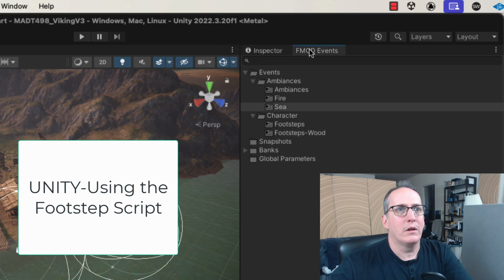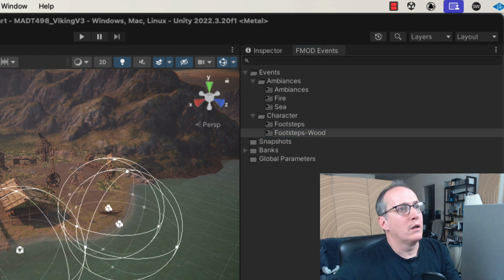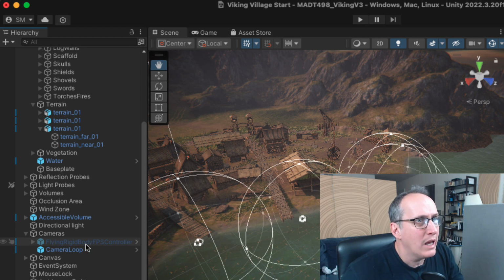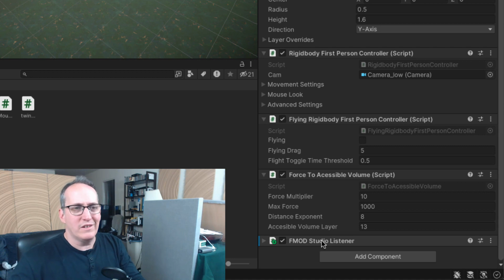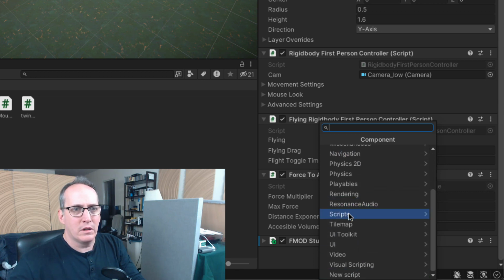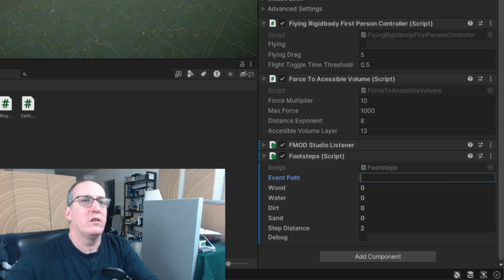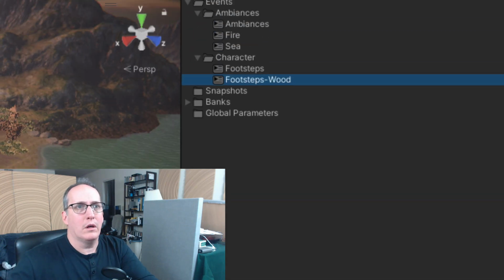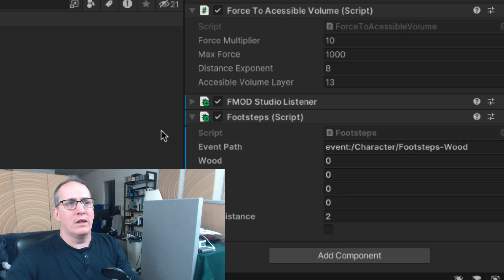UNITY Using tutorial Footstep Script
Linking Footstep Event with Character

This game is from the point of view of the character, we see the world through his eyes.

In UNITY go to Hierarchy, find CAMERAS, then find “FlyingRigidBodyFPSController”.

In the INSPECTOR WINDOW, if it hasn’t been done, Add an FMOD Listener component.
Then we need to add the script we copied in earlier. ADD COMPONENT, then choose SCRIPTS, and Footsteps.

The EVENT PATH is empty, and I don’t know where the Footsteps-wood sound is. What to do?!?

Go to your FMOD EVENT BROWSER, click on the sound you want, scroll down and it shows the path. There is a COPY ICON next to it (two pieces of paper). Click it.

Go back to the inspector on the camera event, and paste the clipboard into the EVENT PATH (Command-V on Mac, Control-V on PC).

Play it and see if it works.

There is a more complicated version to this which changes based on the surfaces if looking for a more advanced version, but it is beyond the scope of the course.